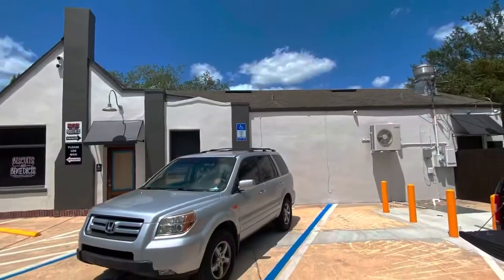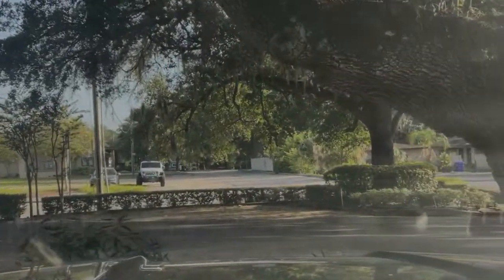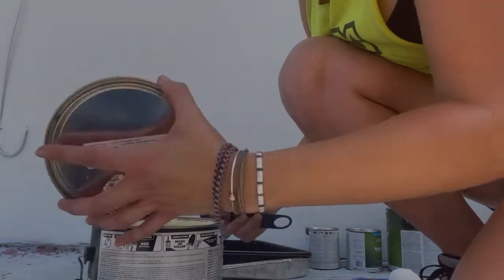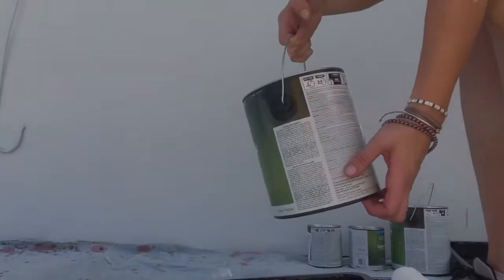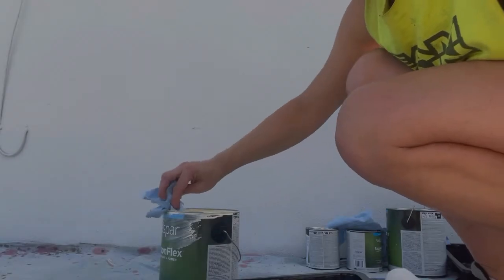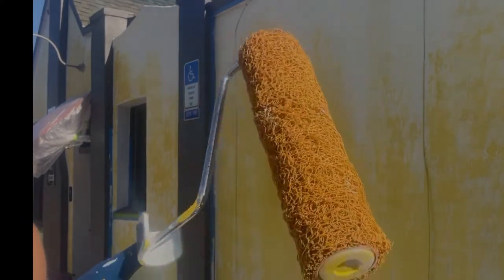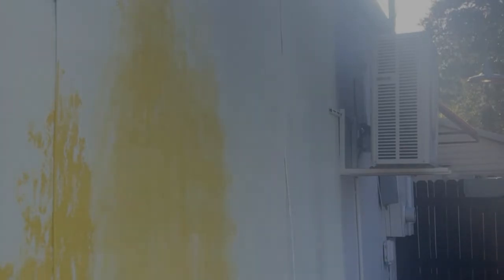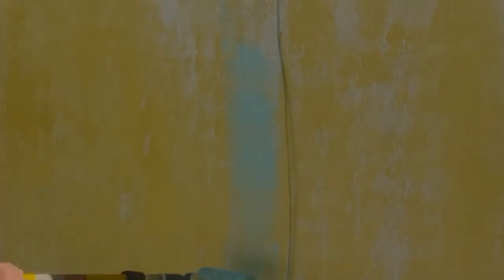How to Start a Mural (before spray painting) with *FULL downloadable supply checklist* 2022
In this video, I'll show you how to start your very own mural! I will guide you with a quick video of the sometimes tedious process. In the video, you will see me painting the first layer of my mural at Biscuits and Benedicts in Lakeland, FL

I'm Jenna Rice. I am a full-time muralist and fine artist who currently resides in Greensboro, North Carolina. I taught myself how to spray paint about three years ago, and it's been a wild ride! I travel all over the place to create beautiful murals in spray paint and have learned many helpful things along my journey.

My goal is to spread all of the knowledge I gained. I won't lie... I've learned a lot through making a TON of mistakes. I'd like to help you skip that step!

This channel will not only follow me and my work, yet also give helpful tips and tricks about how I am surviving as a full-time artist. Most importantly, I will teach you how to spray paint just like me!

Formerly "Influencing Artists" and "Art Awakening," my channel has returned as Jenna Rice Art to match my business and my brand. Check me out on Instagram @jennariceart or my to see more of my work.

Atmospheric by Bynx (Zach Rice, aka my brother)

Remember to stay peaceful, as a calm mind is a creative mind.

Jenna

This video was funded in part by the North Carolina Arts Council. Thank you for their support!

Grant Video #2